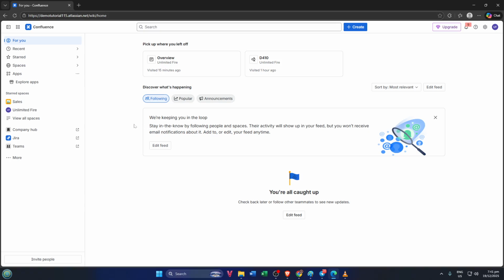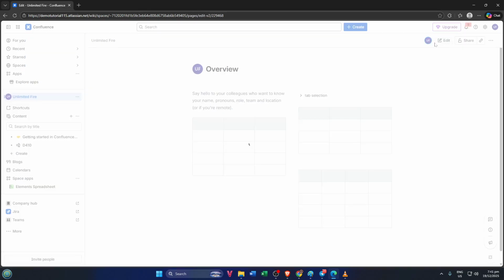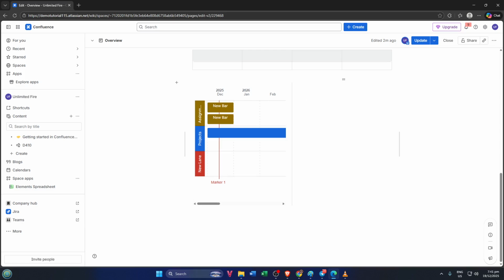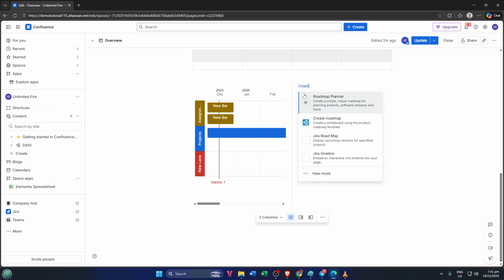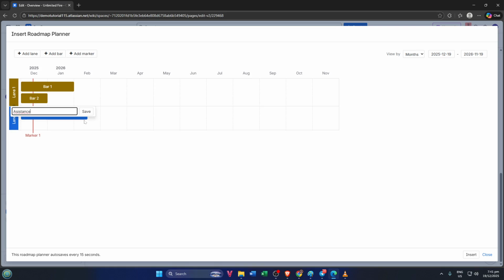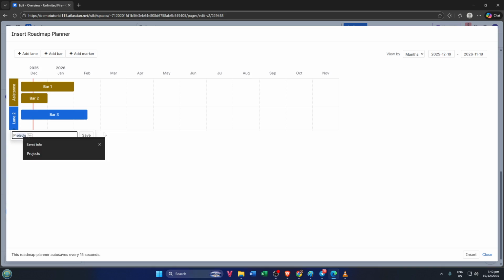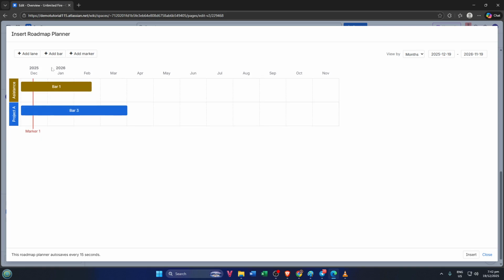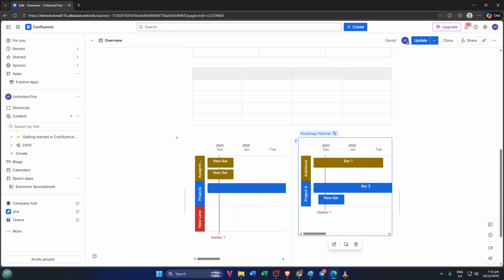How to build a Gantt chart in Confluence (Full Way)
Learn step-by-step how to build a professional Gantt chart in Confluence! In this tutorial, we’ll walk you through everything you need to get started—from the basics to advanced tips, perfect for managing your project timelines and tracking progress seamlessly within Confluence.

We cover both Confluence Cloud and Confluence Server (Data Center) editions, including all features supported by the latest Gantt chart macros and relevant third-party marketplace add-ons.